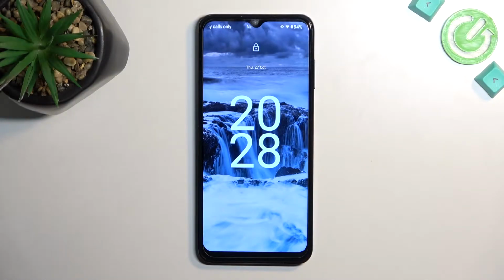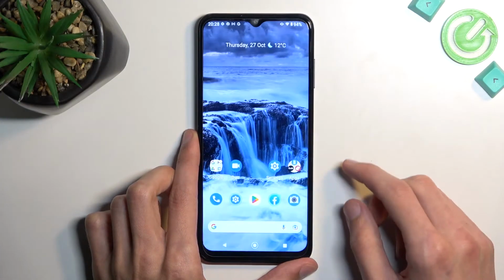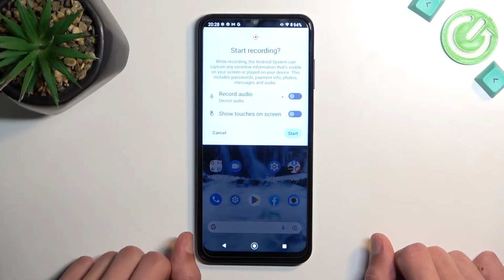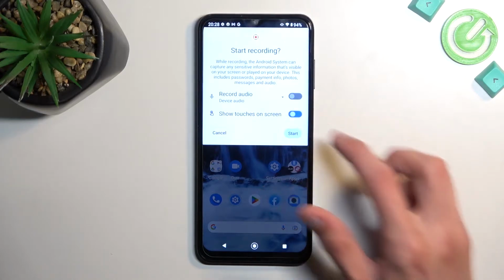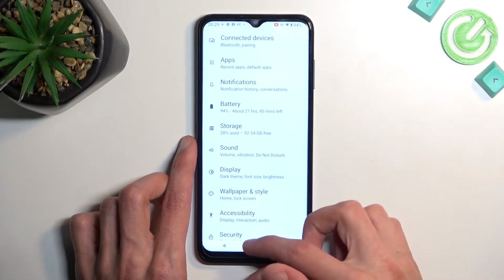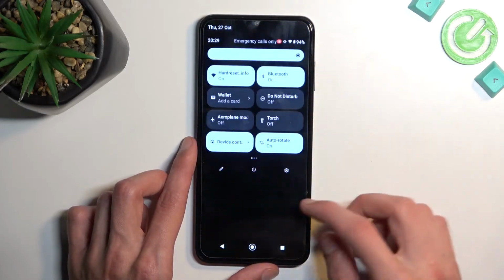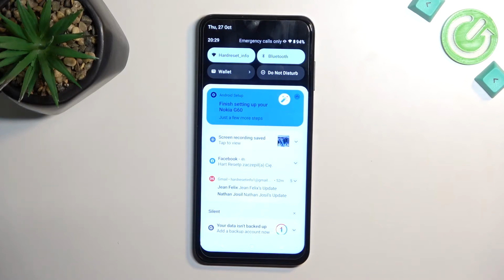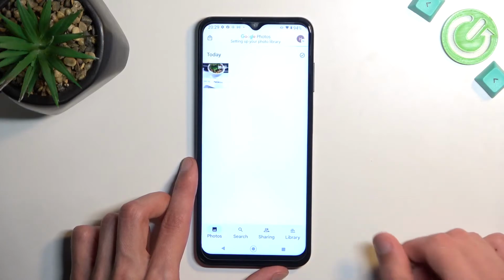How to Record Screen on Nokia G60 - Video Screen Recorder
Find out more about screen recording in Nokia G60:
Hello, everybody. do you know how to record the screen on your Nokia G60? Watch this tutorial and learn! We will show you how to activate this feature, how to set it up, and how to record a video. You will also learn where your video captures can be found. Enjoy the movie. If you want to know more about your Nokia G60, visit our YouTube channel.

How to enable a screen recorder in Nokia G60? How to record the screen on Nokia G60? How to start recording the screen in Nokia G60? Where to find screen video captures in Nokia G60?